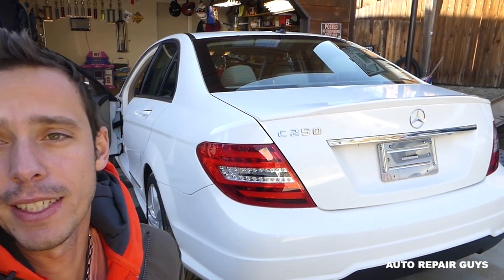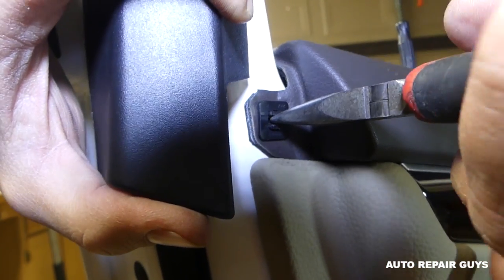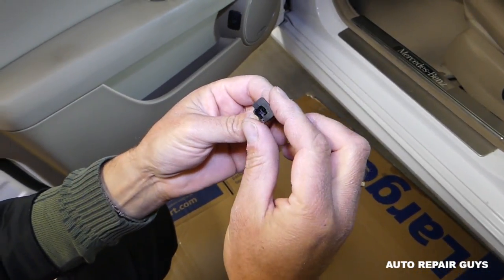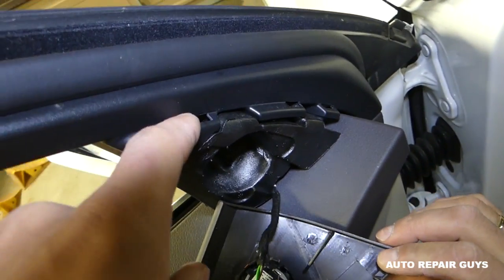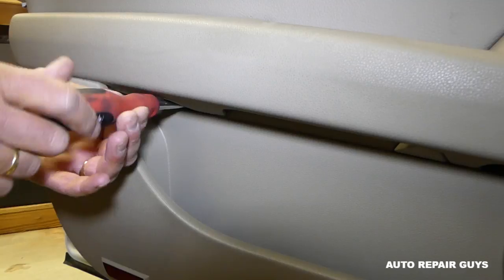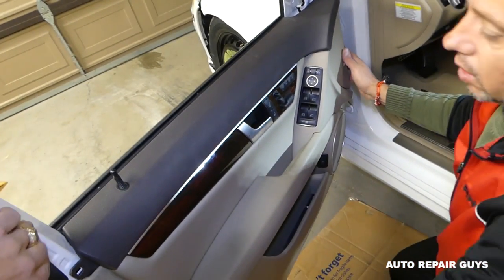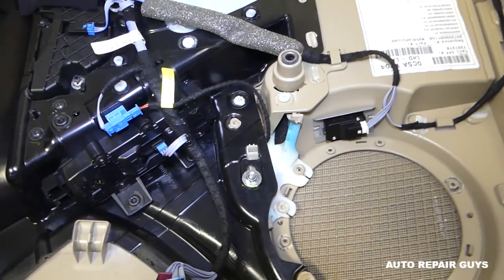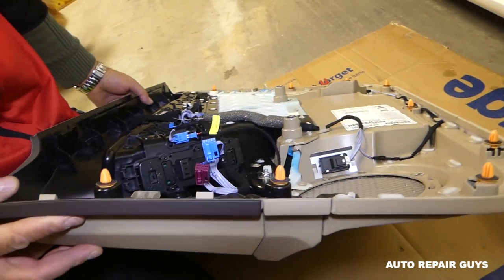MERCEDES W204 TRUNK RELEASE SWITCH REPLACEMENT REMOVAL TRUNK DOES NOT OPEN C250 C300 C200 C350 C220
MERCEDES W204 TRUNK RELEASE SWITCH REPLACEMENT REMOVAL TRUNK DOES NOT OPEN C250 C300 C200 C350 C220 C260 C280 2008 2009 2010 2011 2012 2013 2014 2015

In this video we will demonstrate how to remove and replace the trunk release switch on Mercedes W204 C250. This video might be helpful on:
2008 Mercedes Trunk Release Switch Removal Replacement W204 C200 C220 C250 C300 C350 C260 C280
2009 Mercedes Trunk Release Switch Removal Replacement W204 C200 C220 C250 C300 C350 C260 C280
2010 Mercedes Trunk Release Switch Removal Replacement W204 C200 C220 C250 C300 C350 C260 C280
2011 Mercedes Trunk Release Switch Removal Replacement W204 C200 C220 C250 C300 C350 C260 C280
2012 Mercedes Trunk Release Switch Removal Replacement W204 C200 C220 C250 C300 C350 C260 C280
2013 Mercedes Trunk Release Switch Removal Replacement W204 C200 C220 C250 C300 C350 C260 C280
2014 Mercedes Trunk Release Switch Removal Replacement W204 C200 C220 C250 C300 C350 C260 C280
2015 Mercedes Trunk Release Switch Removal Replacement W204 C200 C220 C250 C300 C350 C260 C280

Products used in the video:
► Screwdriver set
► Panel Removal Tool
► Needle Pliers

•Cameras
Panasonic Lumix FZ300

•Tripod
Polaroid 72-inch

•Microphone
Polaroid Pro Video Condenser

•Light
NEEWER 160 LED CN-160 Dimmable

•Camera
Sony HD Video Recording HDRCX405